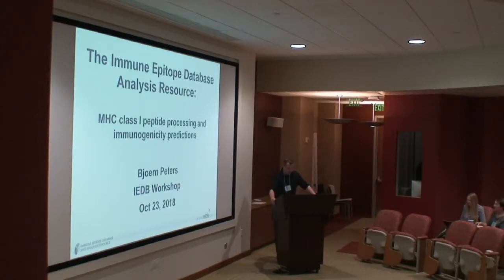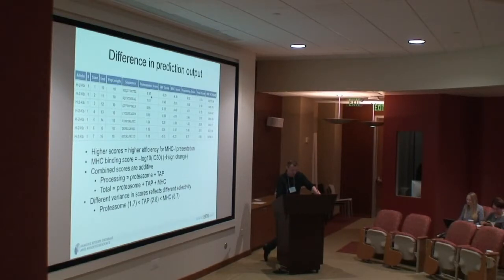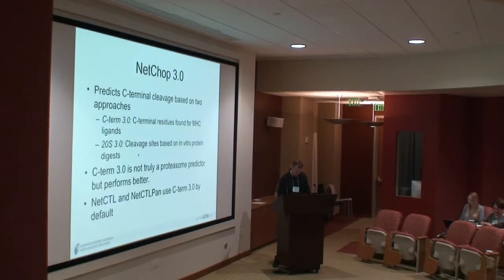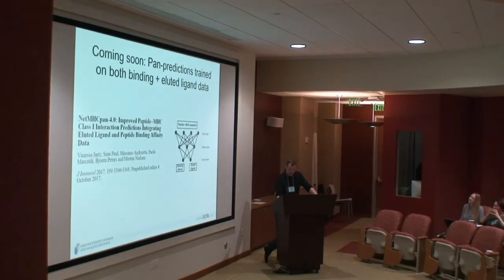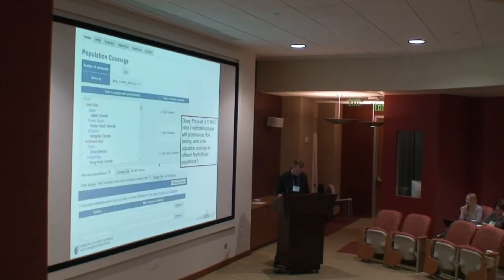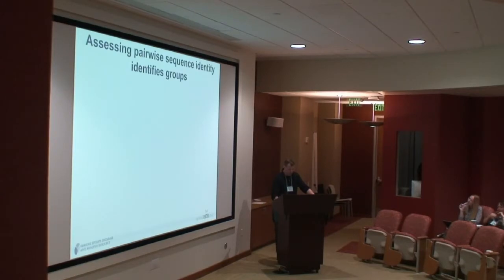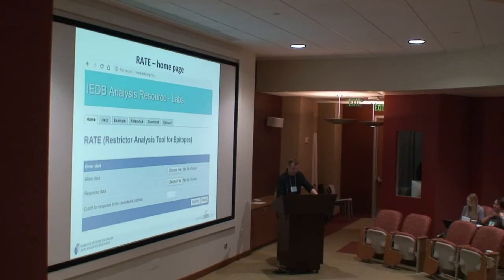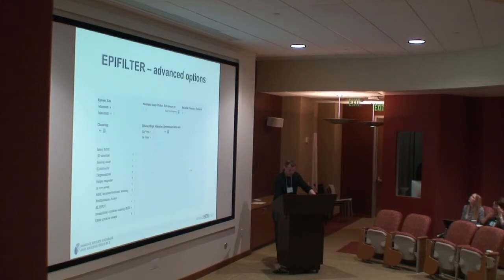Immune Epitope Database (IEDB) 2018 User Workshop- Day 2 (4/8)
Topics discussed: MHC class I peptide processing and immunogenecity predictions in the IEDB analysis resource.

Day 2 of the 2018 IEDB User Workshop on October 23, 2018.